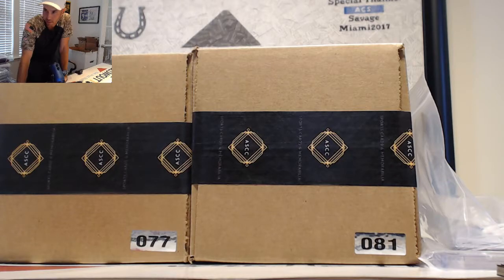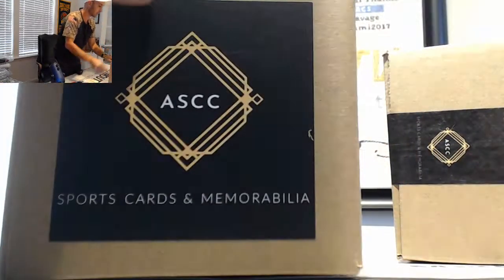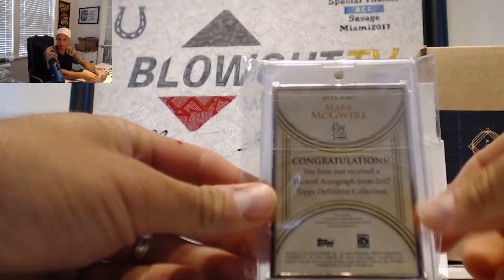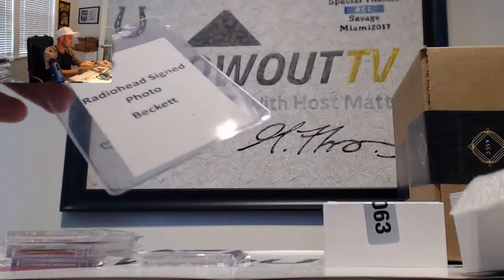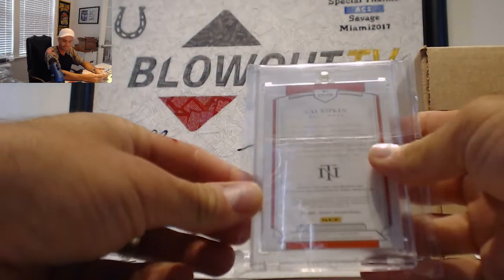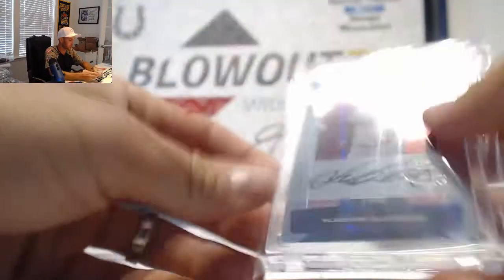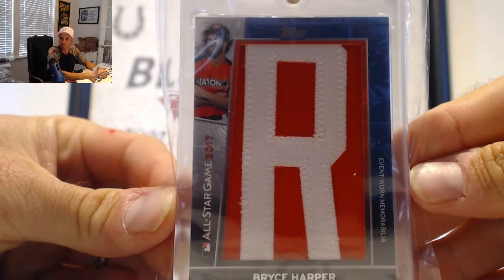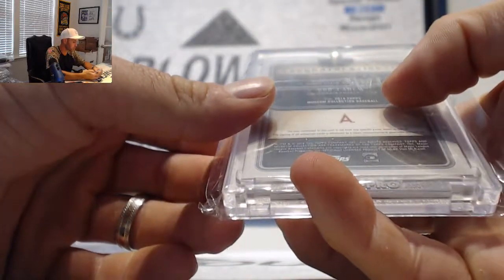ASCC Baseball RD 9 2 Case Hit Draft Break August 11th